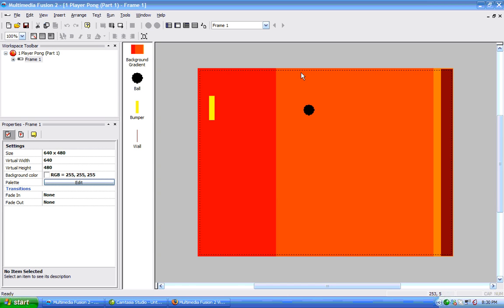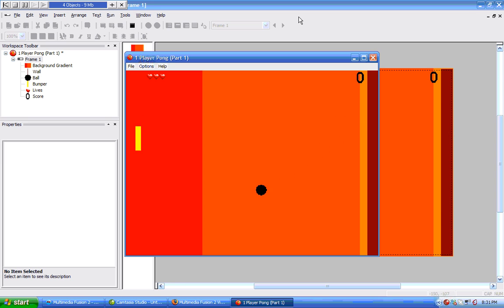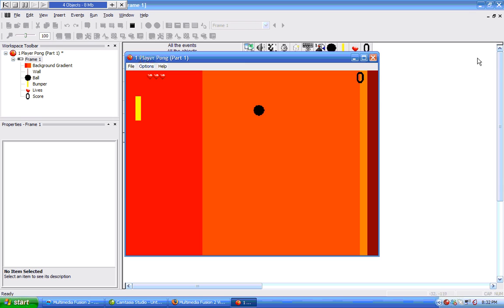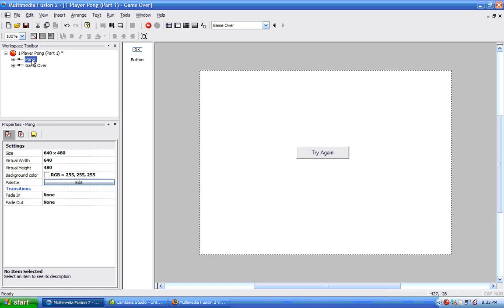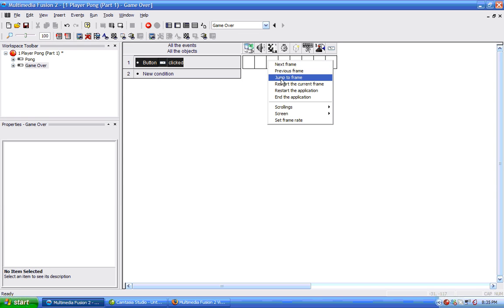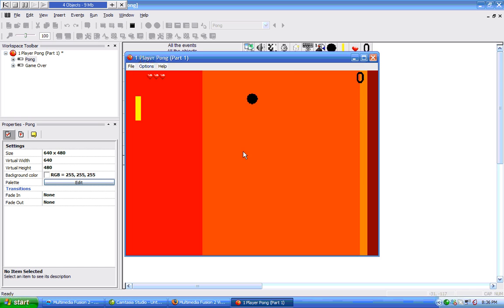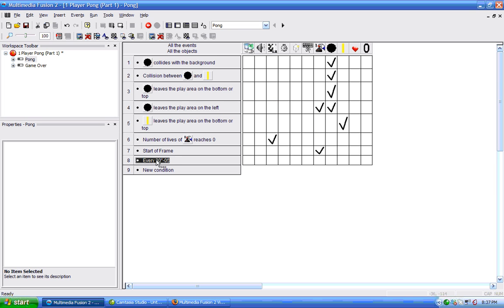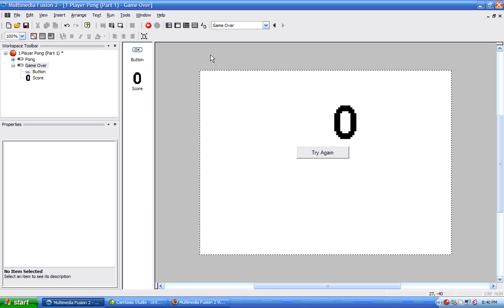MMF2 Video Tutorial 28 - One Player Pong Part 4